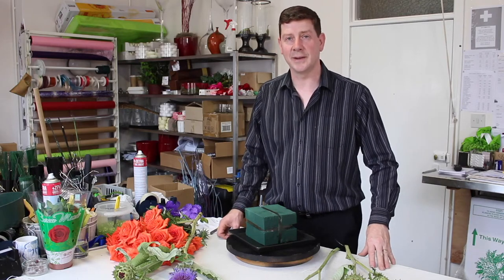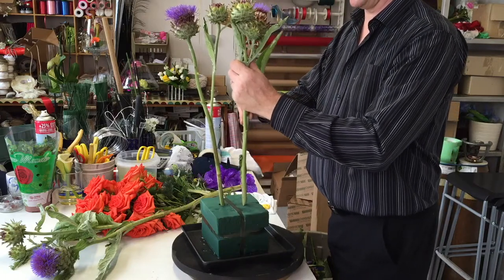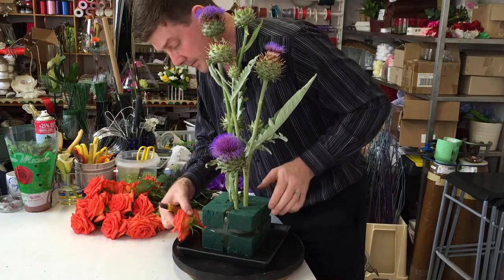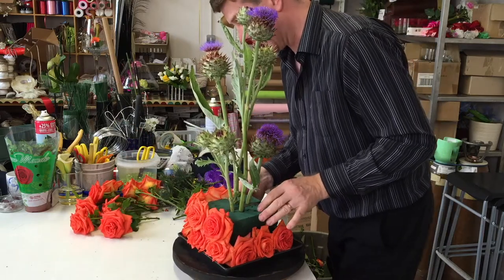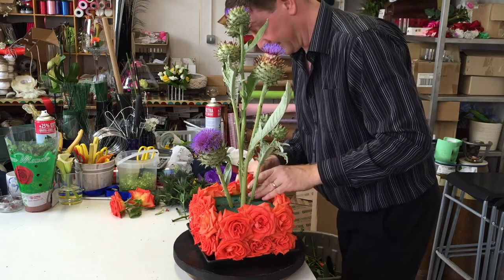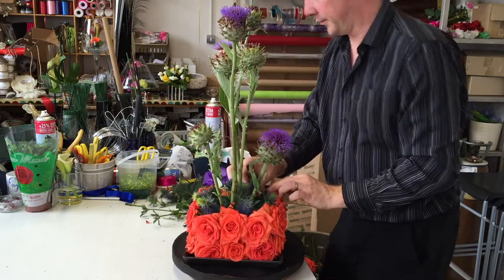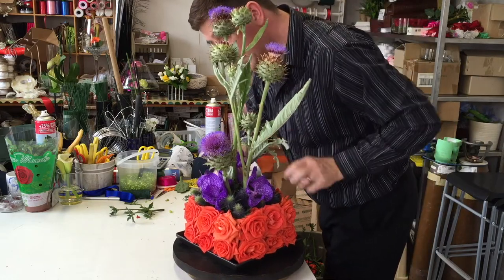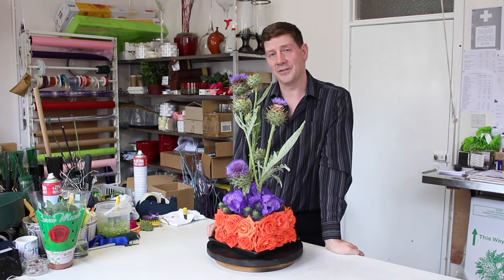Statement Piece With a Scottish Twist - Funky Arrangement With Roses And Artichokes -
This video shows how to create a real statement piece. Not only are the flowers going to catch the eye, but the colour combination of orange and purple will make sure that no one misses this floral design. Love it or hate it, it's a statement piece with a Scottish Twist!